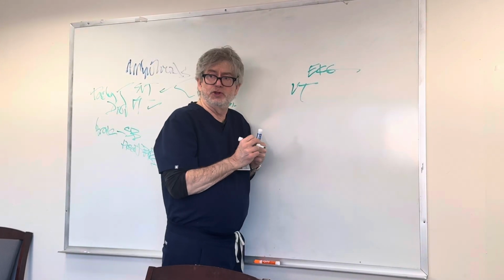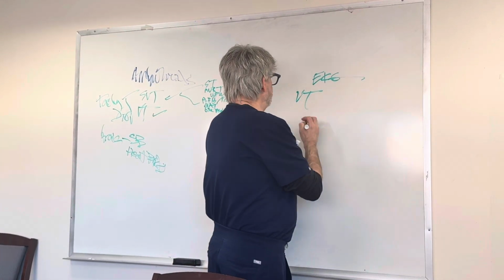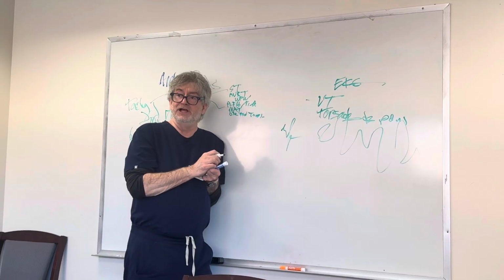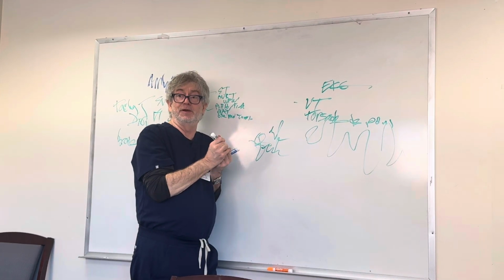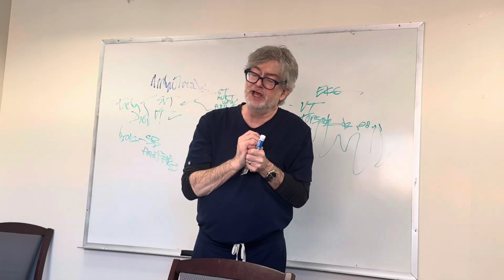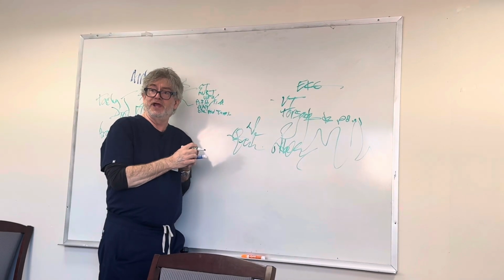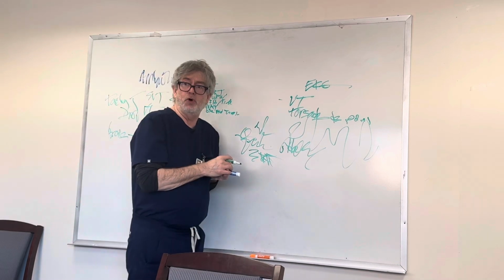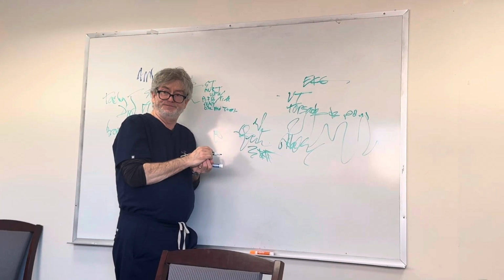In the Trenches: Arrhythmia 101